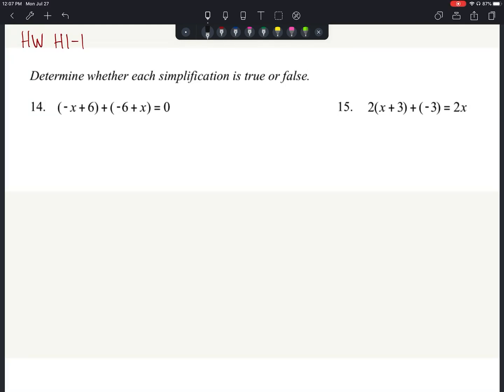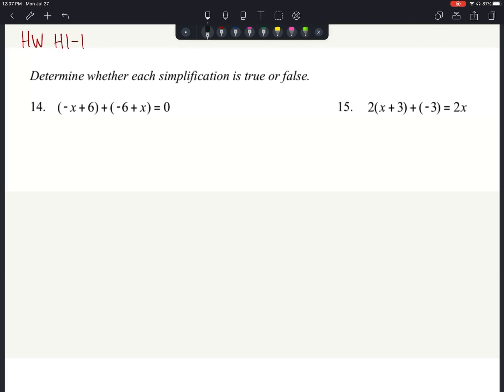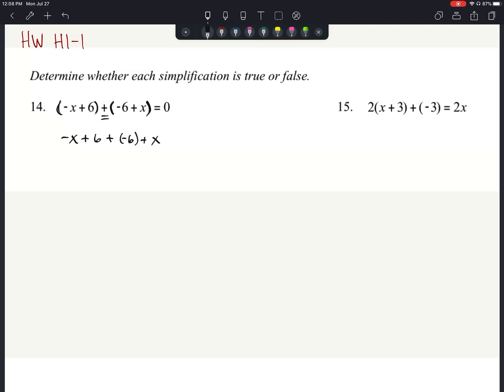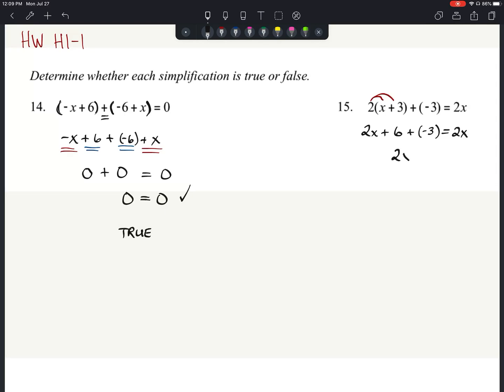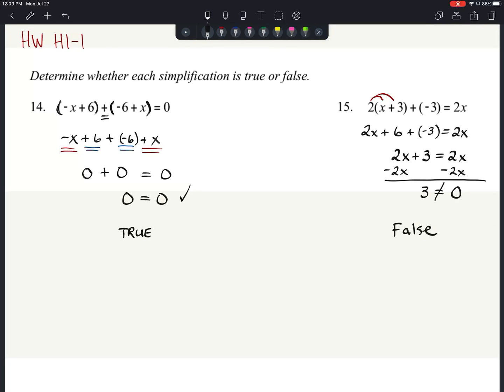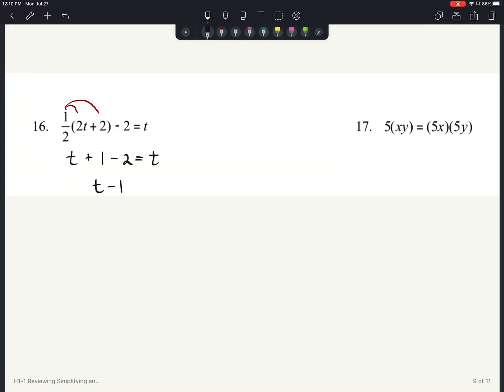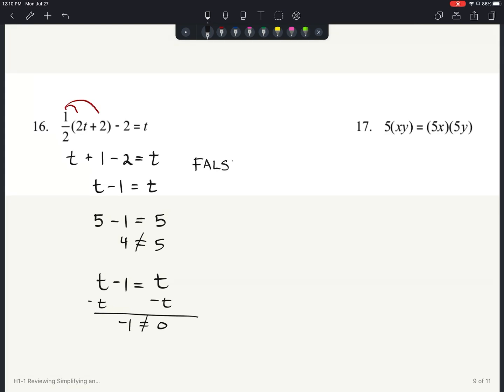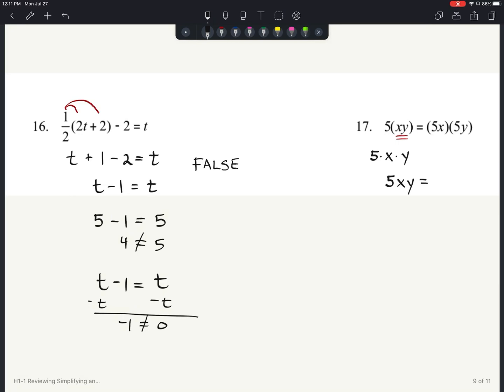HA2 WSH1-1 p14-17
Determine if given expressions are equivalent